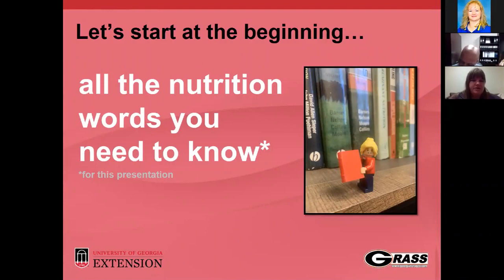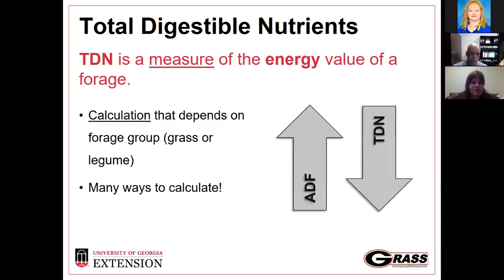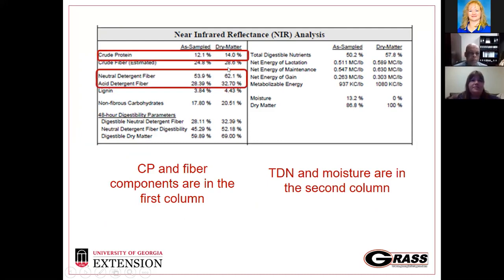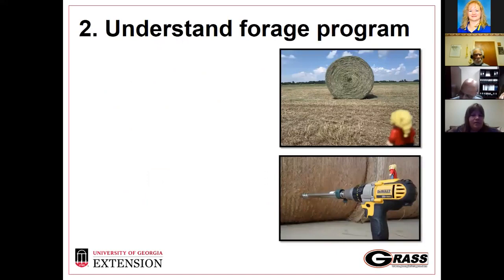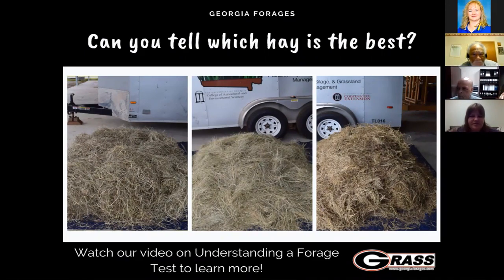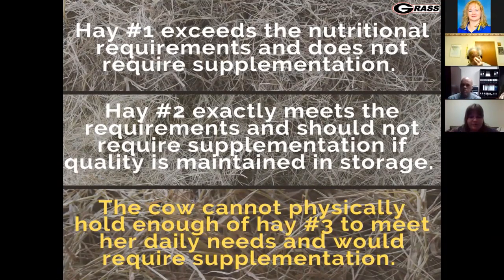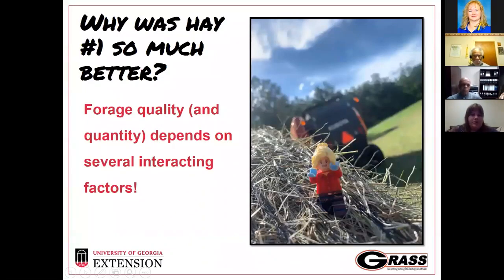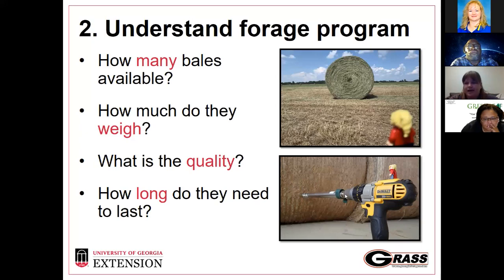Understanding and Using a Forage Test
Dr. Lisa Baxter, UGA, provides information related to hay/forage testing in the third webinar for the Spring 2021 Beef Cattle Production Series organized by Dr. Niki Whitley and Mr. Stefan Price with Fort Valley State University with Mr. Handy Kennedy of AgriUnity cooperative. Contacts for more information are provided on the final screenshot in the video.